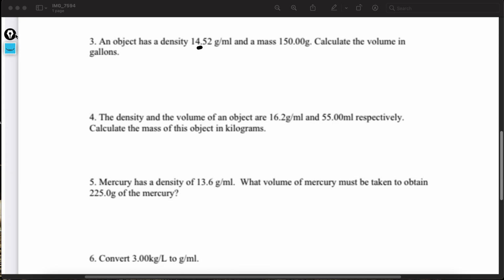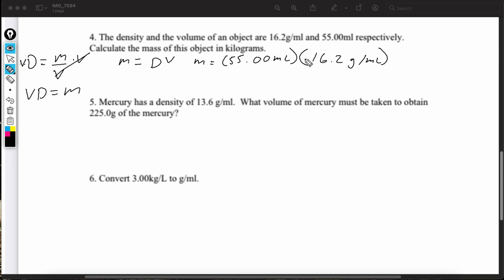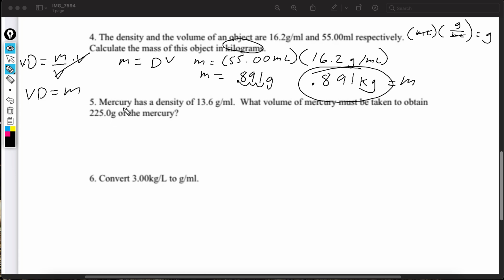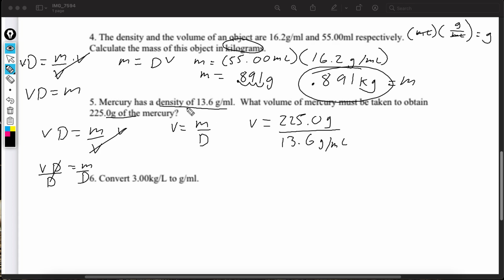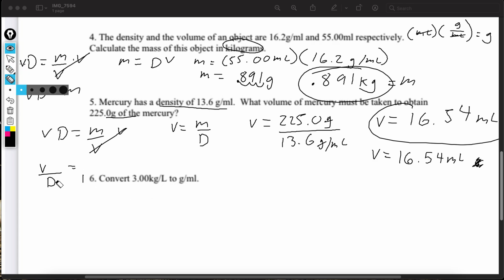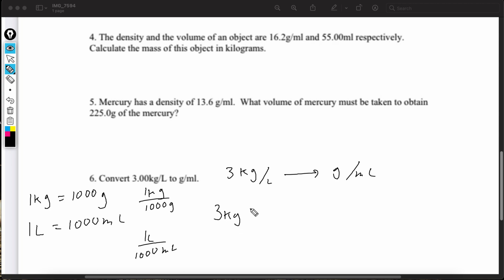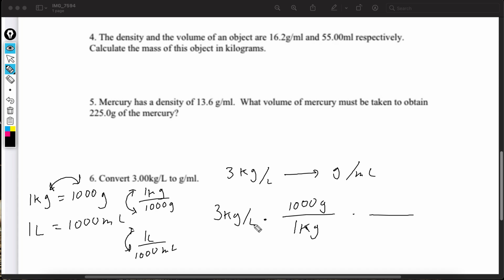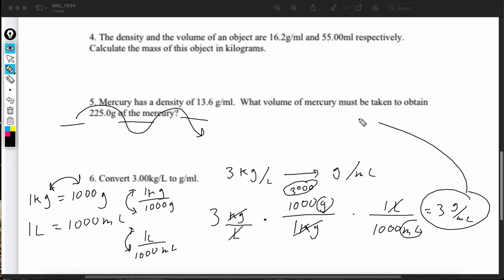Density calculations part 3